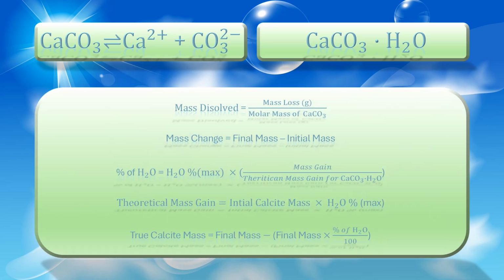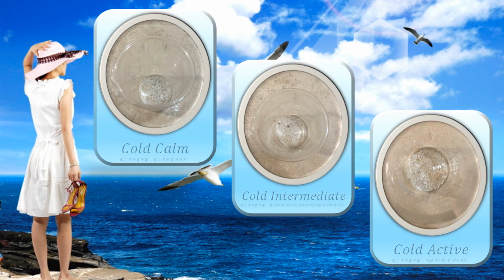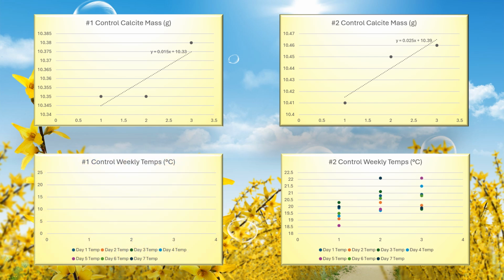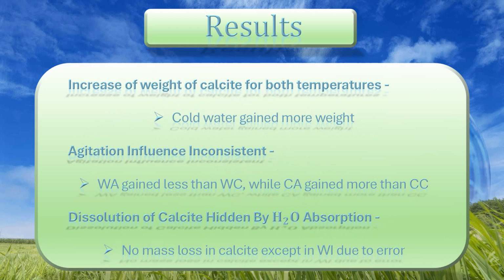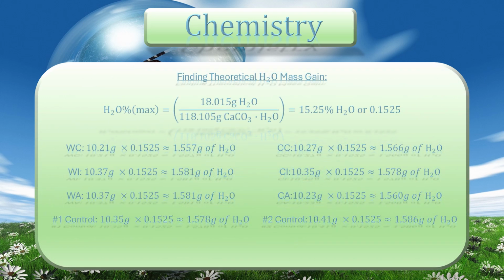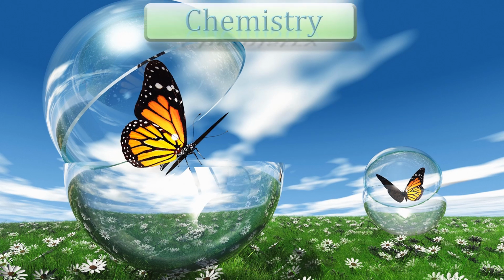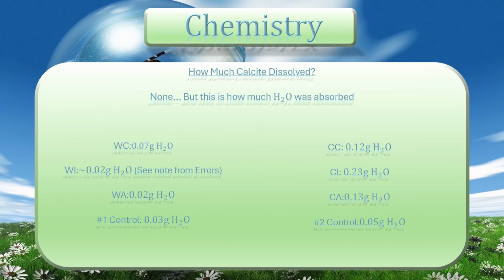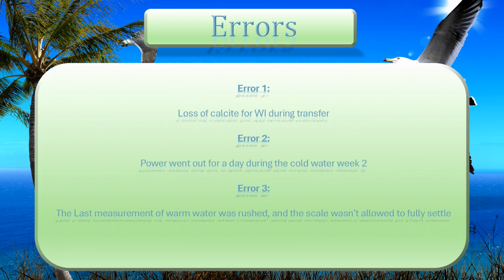Chemistry In Captivity CHE 1111-002 - Arrow